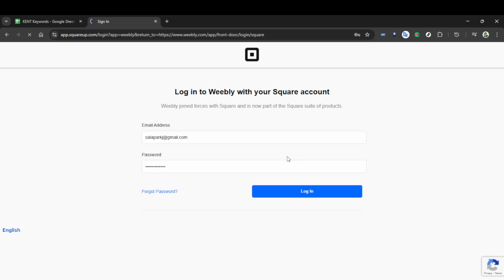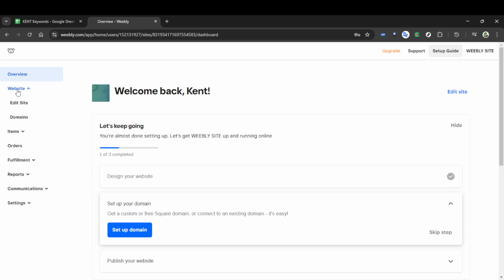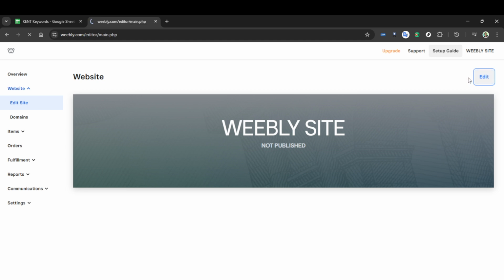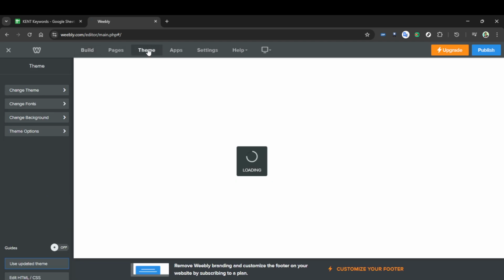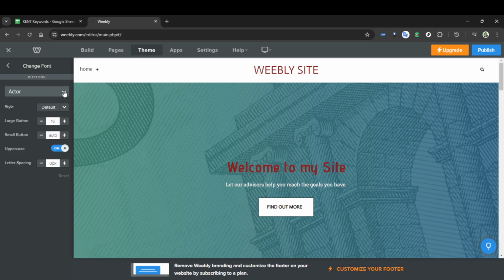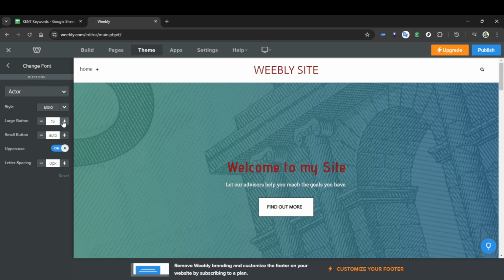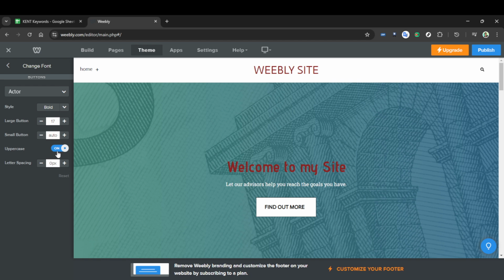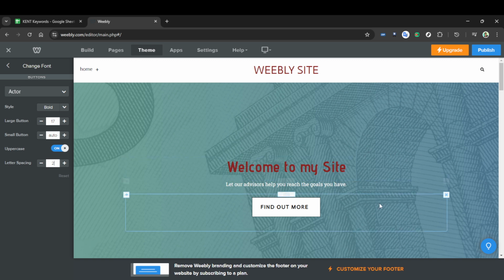How to Customize Your Weebly Sites Buttons [2025 Full Guide]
In today's video we will show you how to use weebly,weebly,weebly tutorial,how to set up a weebly website,how to customize your weebly site's buttons,how to build a weebly website,how to make a website with weebly,how to use weebly for beginners,weebly website,weebly website builder,how to change button color on weebly website (quick & easy),how to edit header in weebly tutorial,weebly website tutorial,weebly websites,how to edit header of weebly website,weebly how to add links to buttons